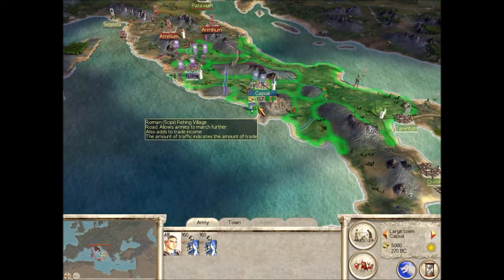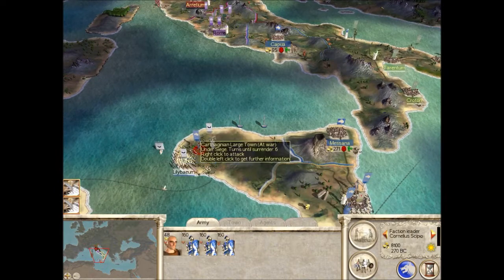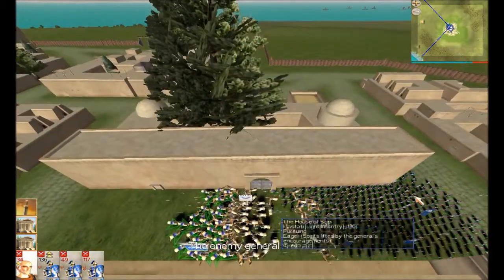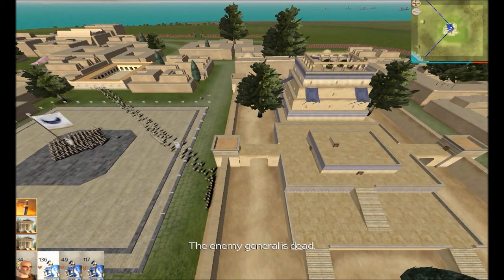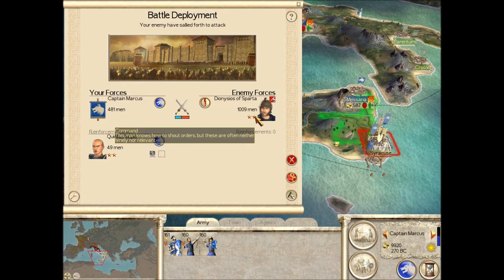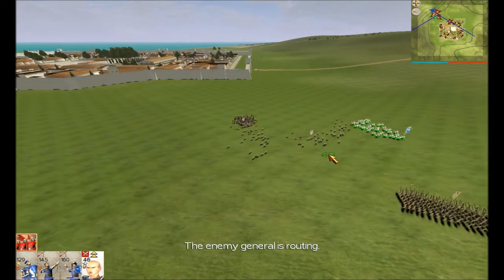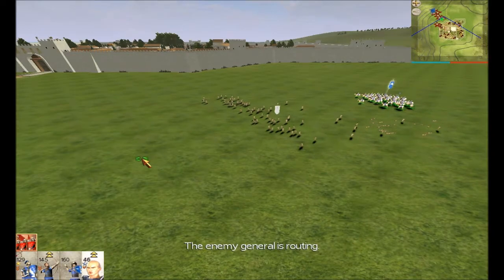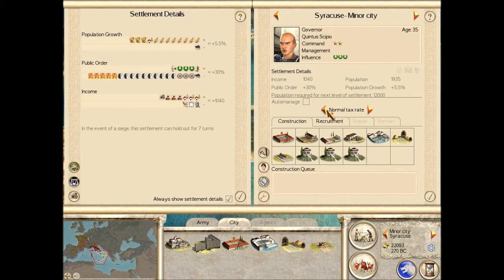Siege of Carthage Challenge Part 1: The Scipii Strike Sicily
The first part of my attempt at the Siege of Carthage Challenge! The desperate, impoverished and malnourished  forces from the north invade the affluent south. Will their steely determination prevail? or will the well fed and well paid troops of the south manage to defend their homeland? Red team=Australia=Excellent